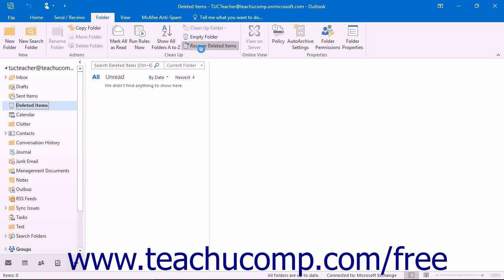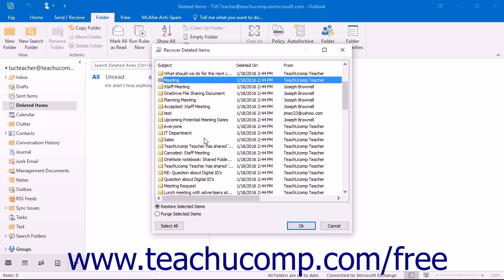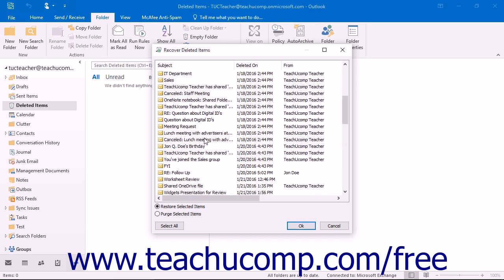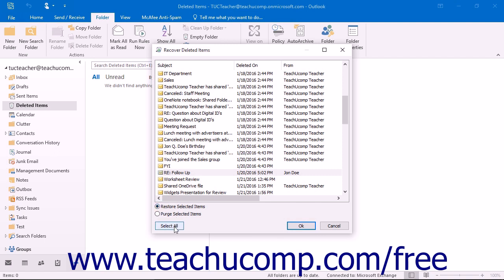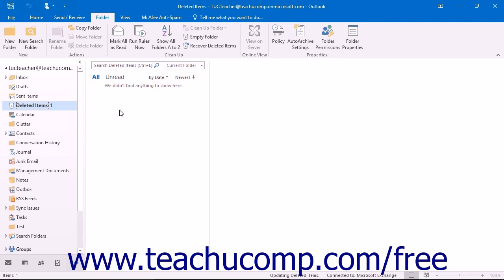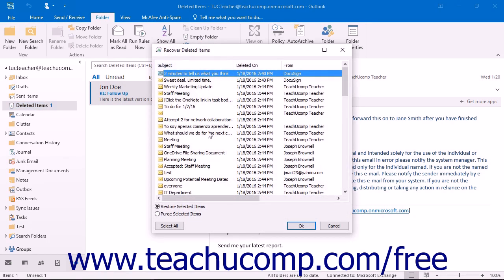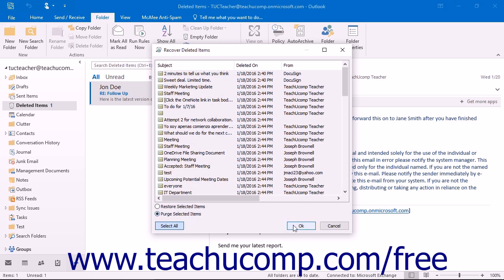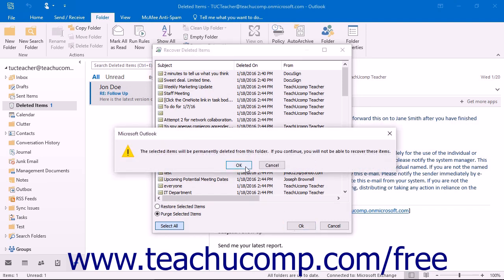Outlook 2016 Tutorial Recovering and Purging Permanently Deleted Items Microsoft Training Lesson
Learn about recovering and purging permanently deleted items in Microsoft Outlook - the most comprehensive Outlook tutorial available. Visit us today!